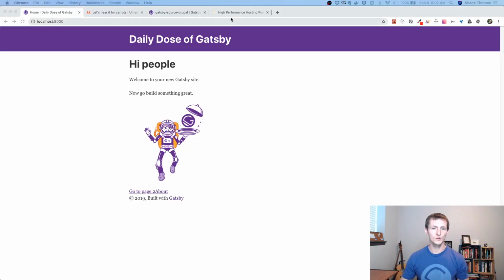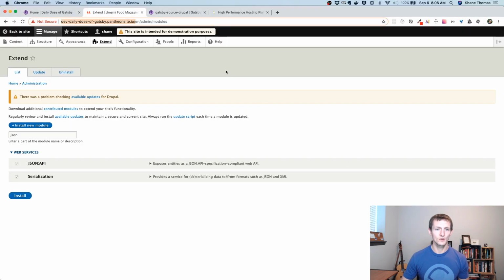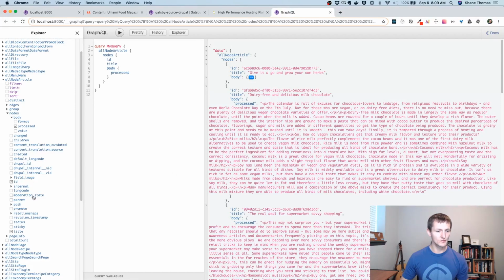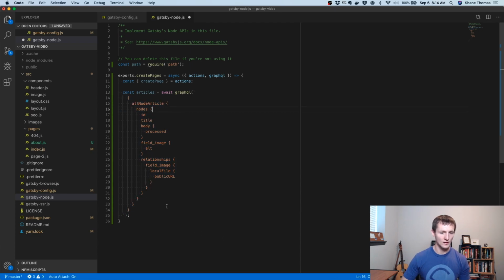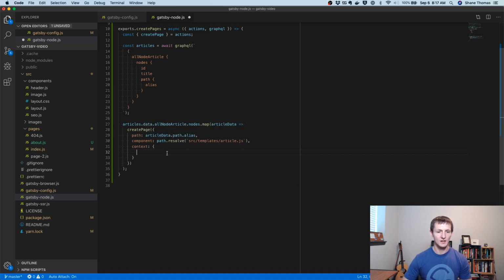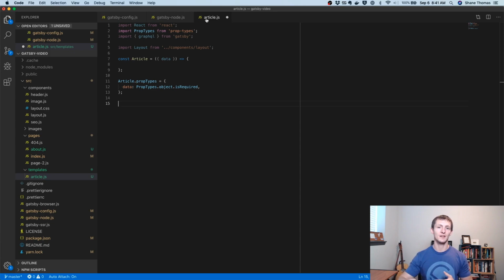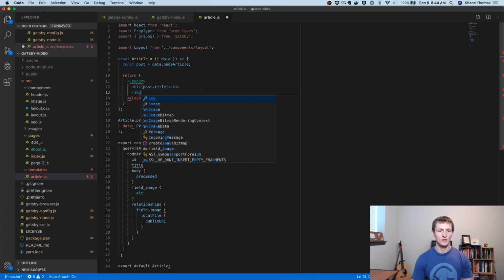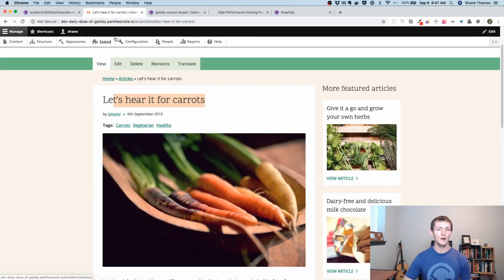Using Drupal as your Gatsby Data Source - Daily Dose of Gatsby Episode 3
In this episode, we learn how to set up your Gatsby website to pull data from Drupal. We will cover:

- Setting up JSON:API on your Drupal site
- Installing the gatsby-source-drupal plugin
- Configuring the gatsby-source-drupal plugin
- Use GraphiQL to view your Drupal data
- Load Article nodes using gatsby-node.js
- Create Article Template to pull in Article data